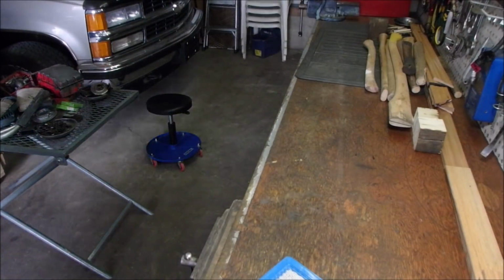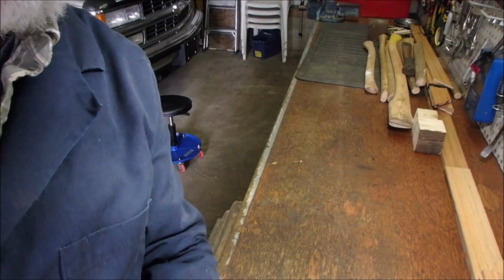Mowing Leaves and Another Mail Call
This is just amazing the generosity of my fellow YouTube Folks